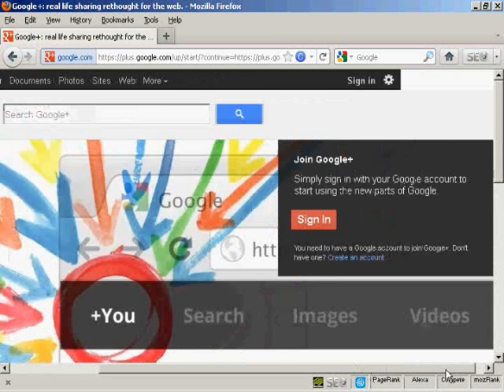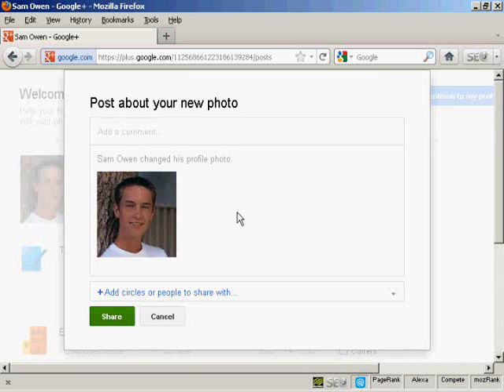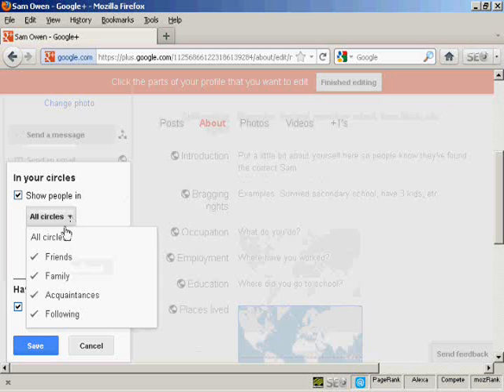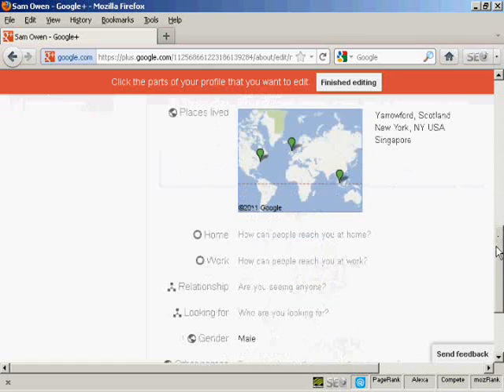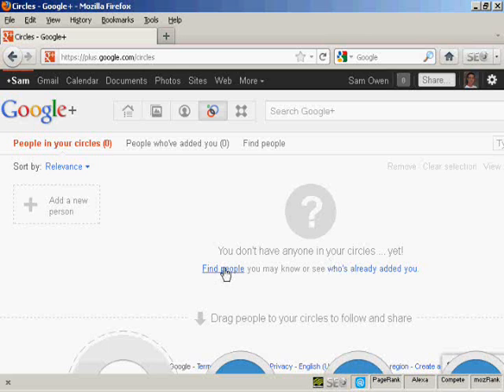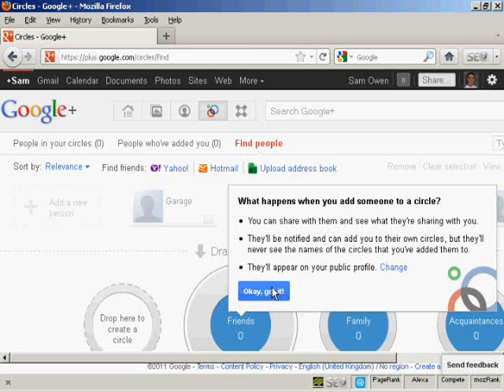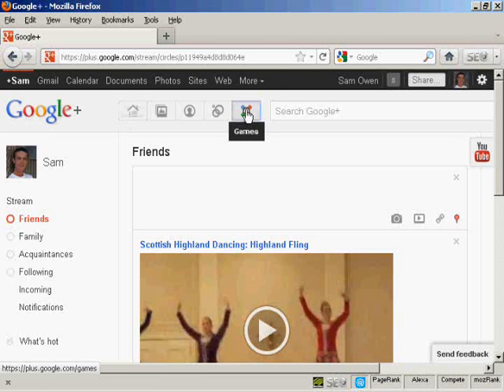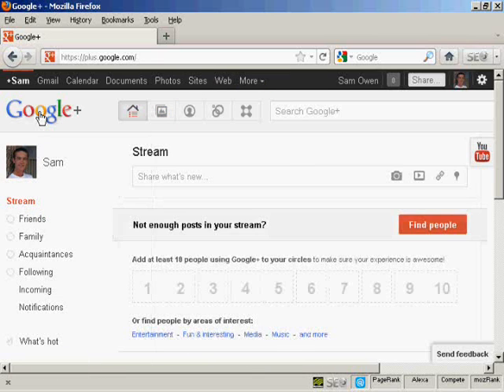How to Setup and Optimize a Google Plus Account - Internet Marketing Video Tutorials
Internet Marketing Video Tutorials How to Setup and Optimize a Google Plus Account - Internet Marketing Video Tutorials Money Making Dojo